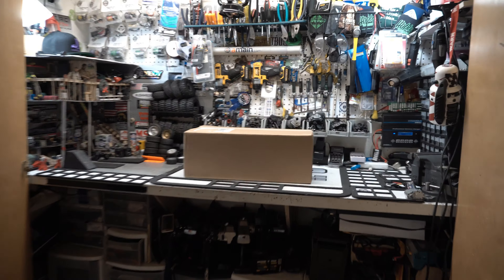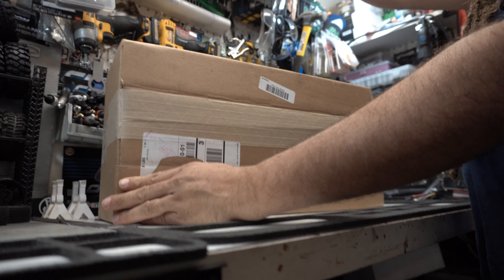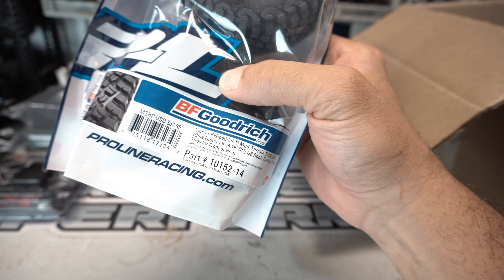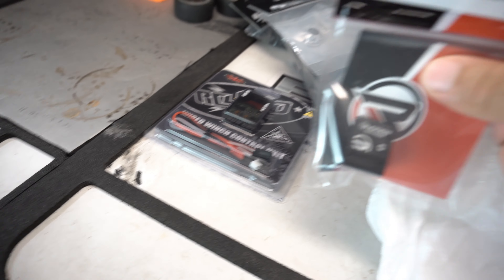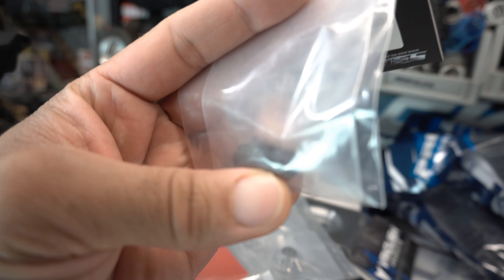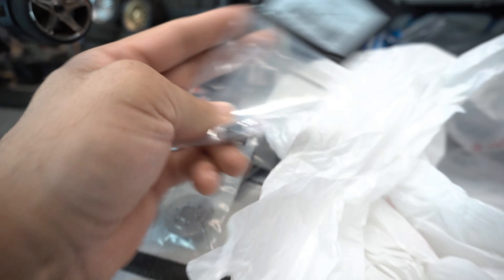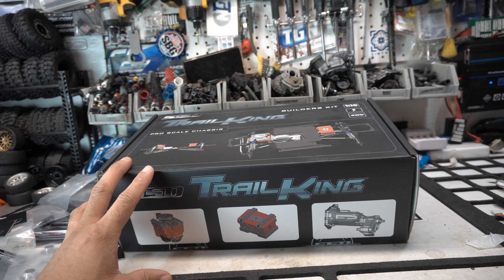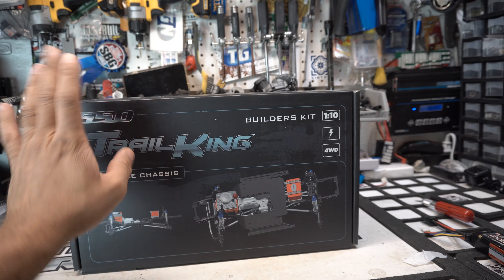My Dream Build! | First Parts Arrive! | New Cameraman?!?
In this episode I get the first parts for my dream build from Amain!